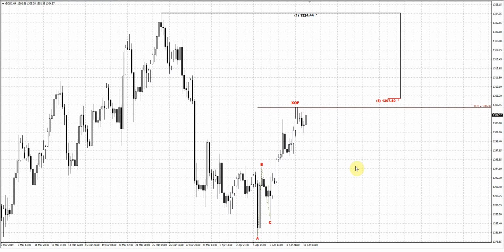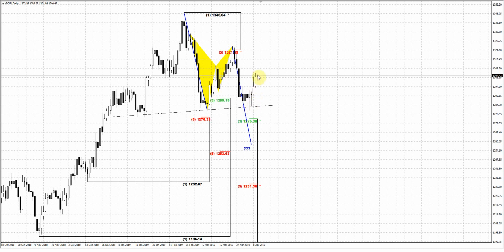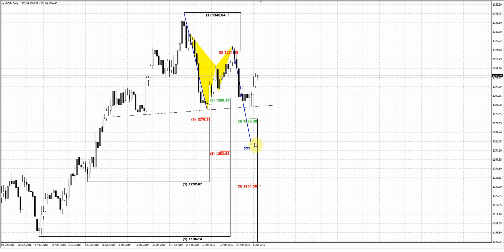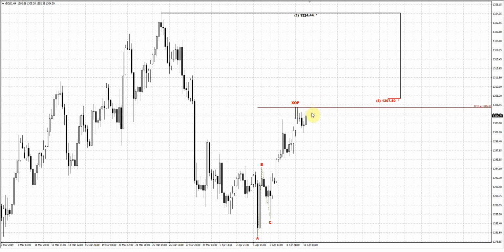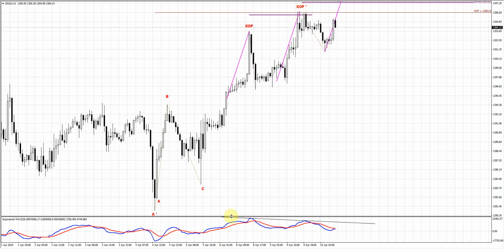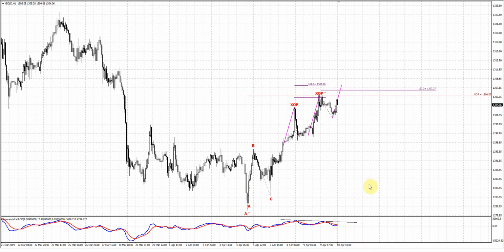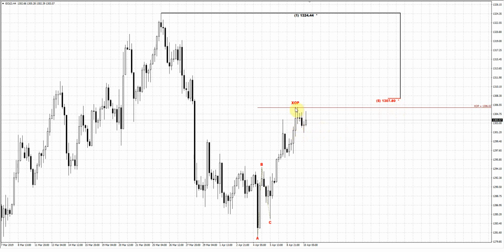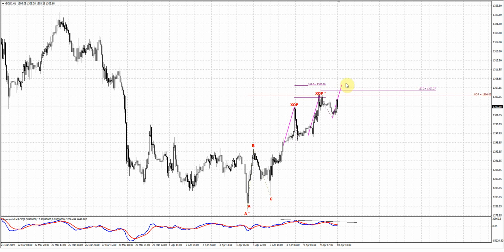ForexPeaceArmy | Sive Morten Daily, Gold 04.10.2019